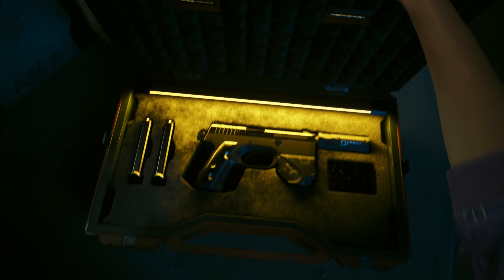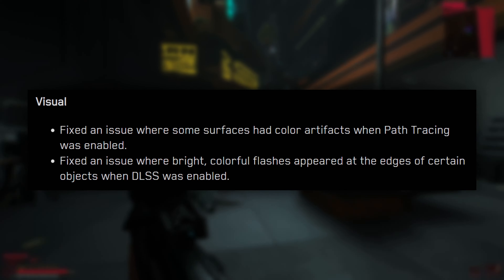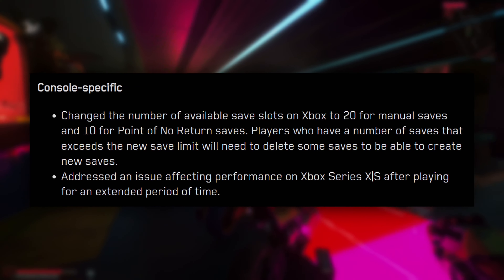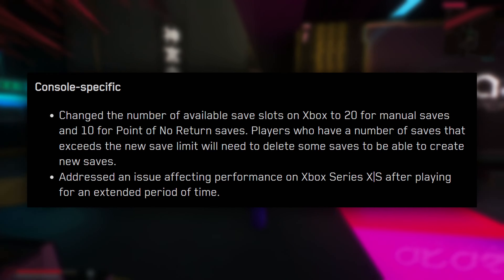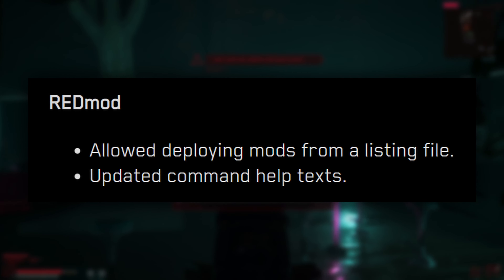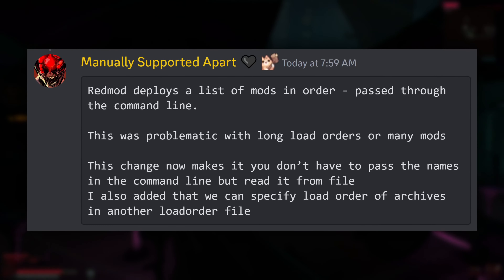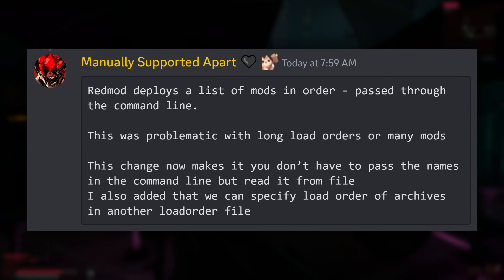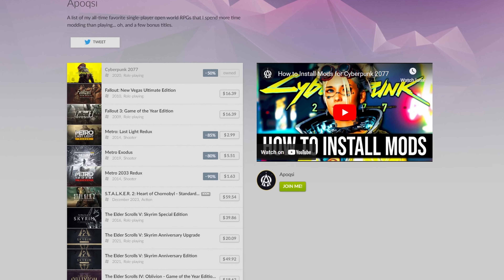Cyberpunk 2077 - NEW 30GB Update, Patch 1.63 Biggest Changes, BREAKS Mods!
Cyberpunk 2077 has finally got a new VITAL update!

*CHAPTERS / TIMESTAMPS*
TBD